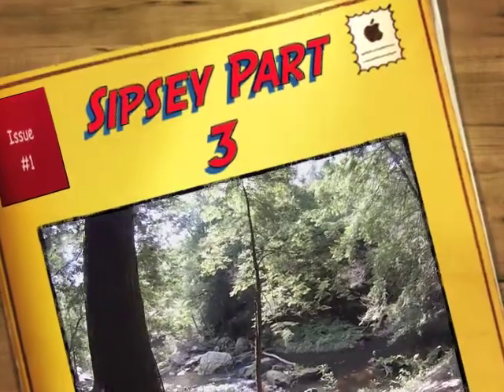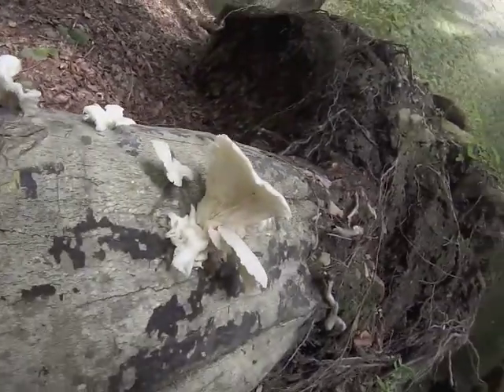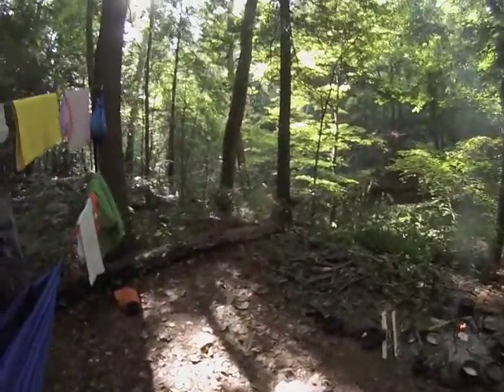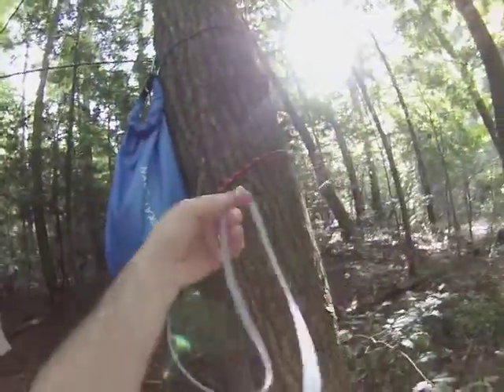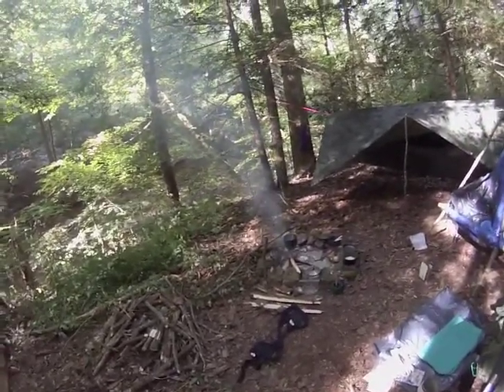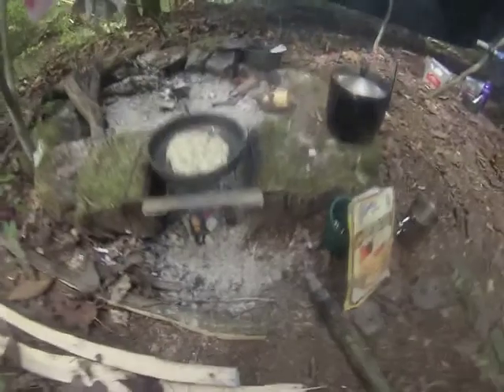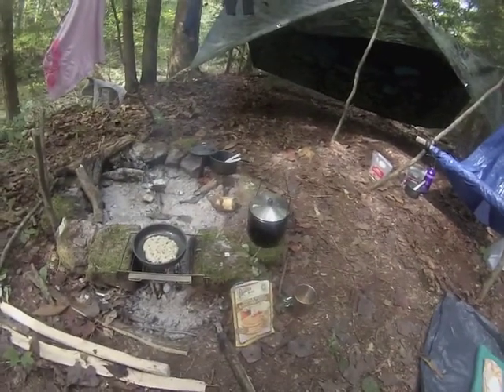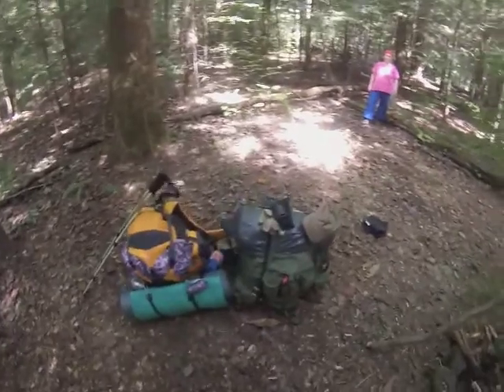Sipsey Part 3